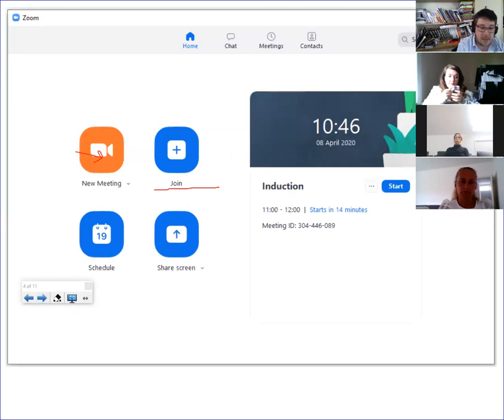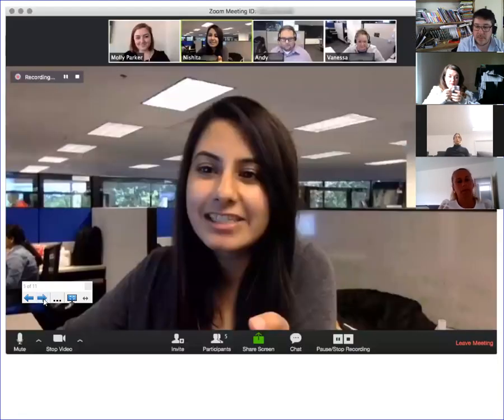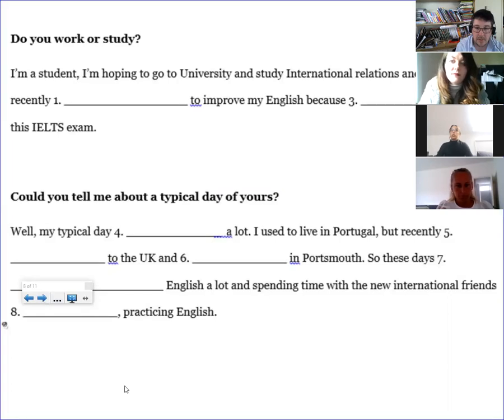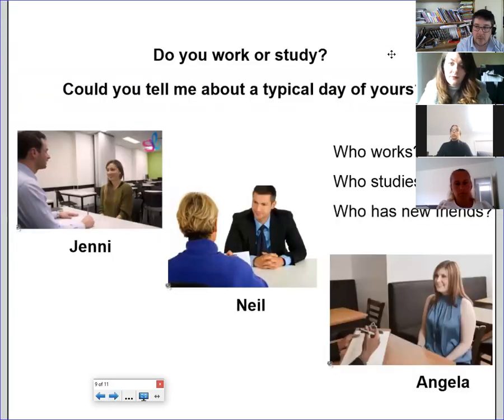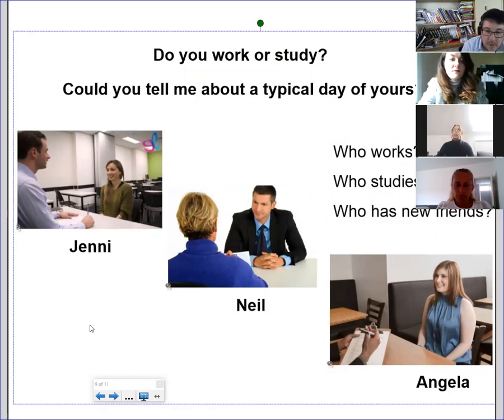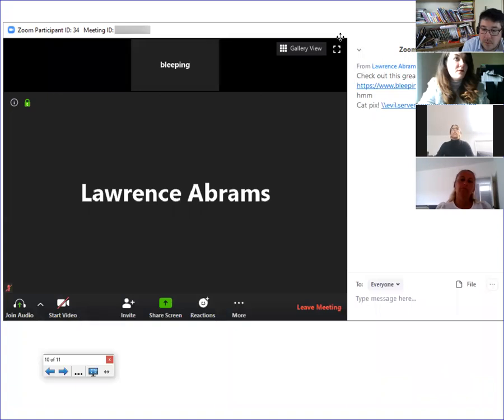Zoom induction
An induction to how Zoom is used in LSI Portsmouth online classes.